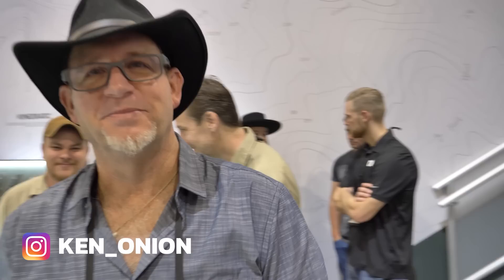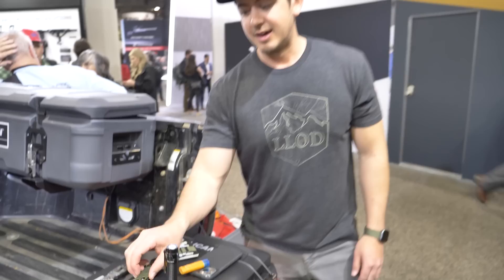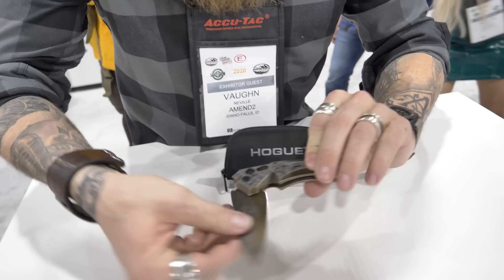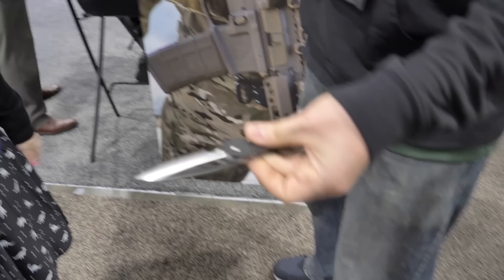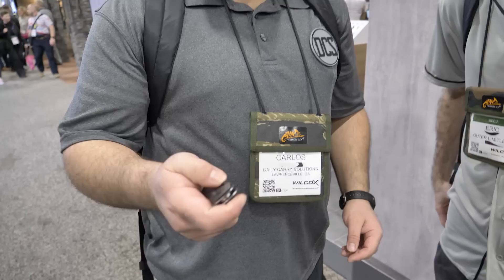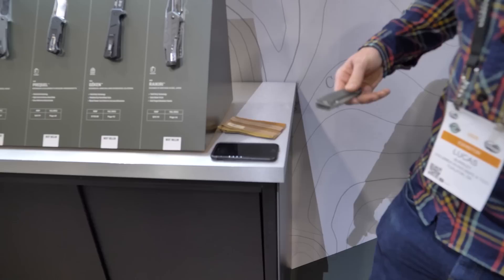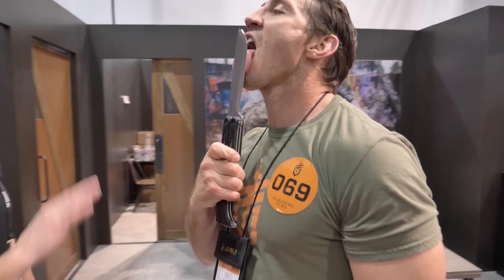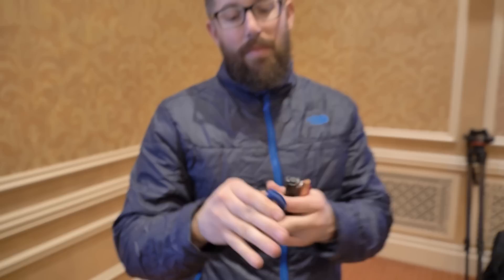"What's in your Pocket?" | EDC Checks at SHOT Show 2020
Zac, Trevor and Jamie ask people at SHOT Show 2020 "What's in your pocket?"